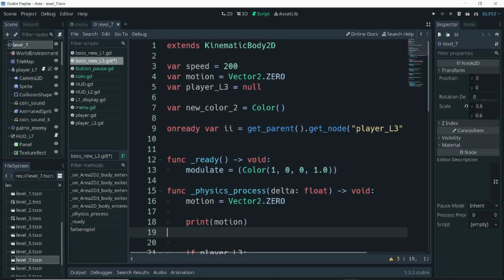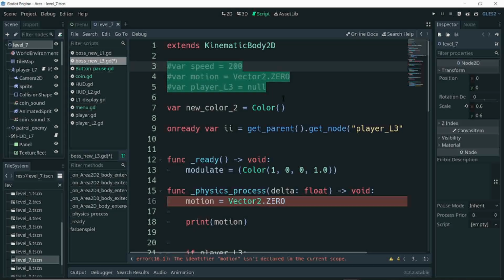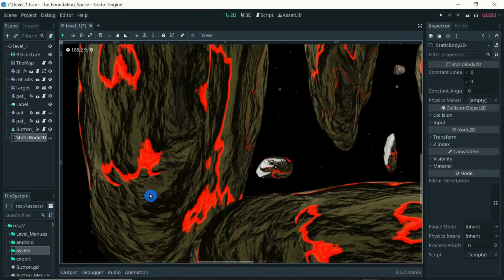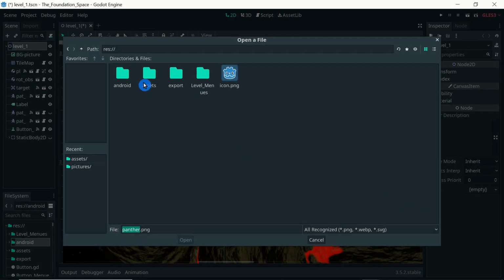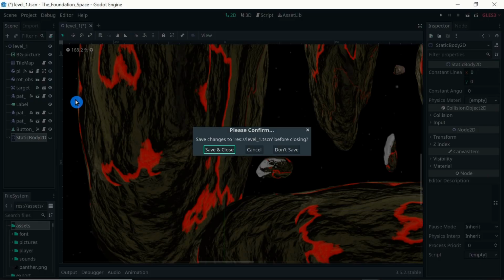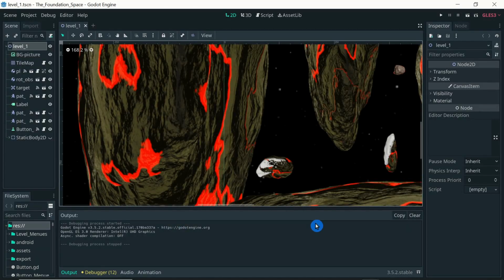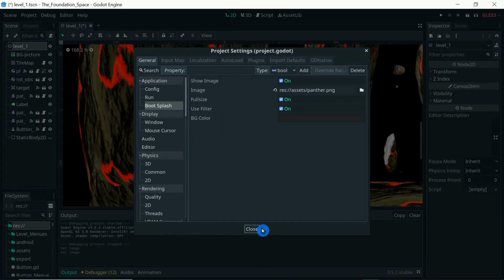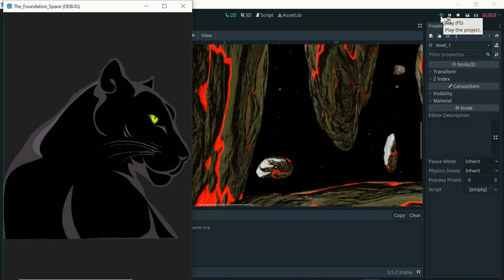Tips In Godot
in this video you will learn a few useful tips to work more efficiently.

00:00 - intro
00:10 - move lines in the code
00:47 - bracket out several lines
01:16 - Inserting an image into the Godot Launcher
02:37 - change the Godot label
03:40 - quick search in the code